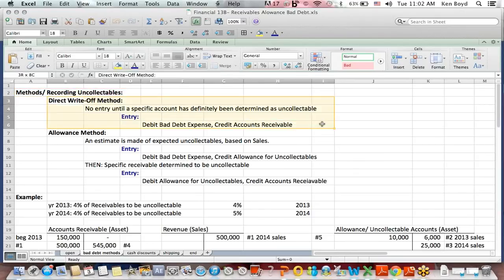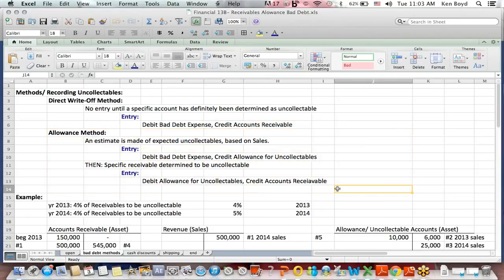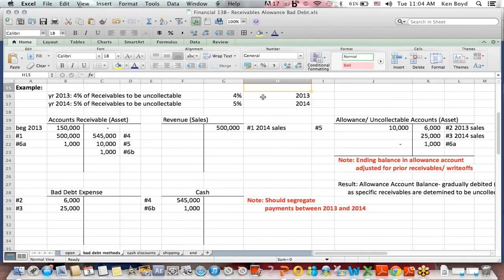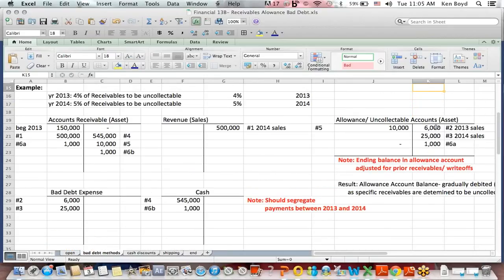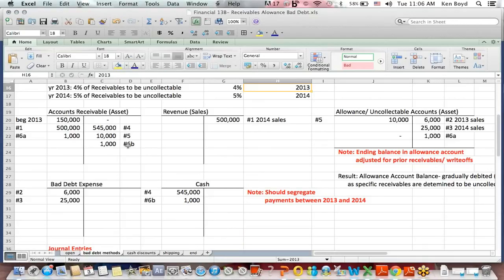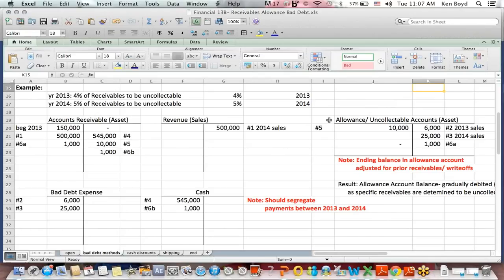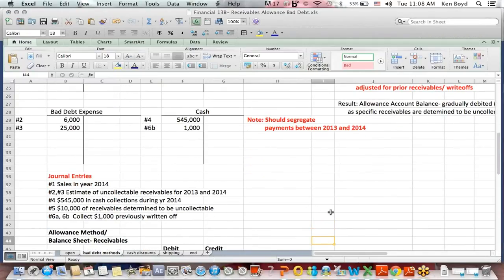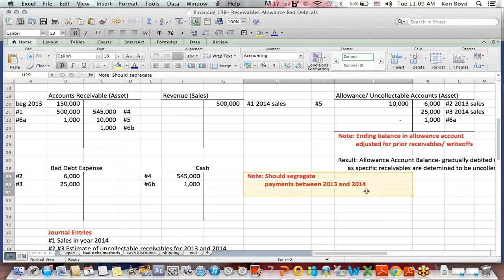Financial Accounting 13B: Receivables, Allowance Method for Bad Debt Expense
This Financial Accounting video explains accounts receivable, Allowance Method for Bad Debt Expense, and bad debt expense.